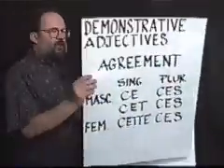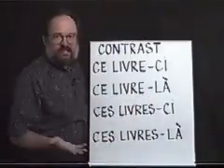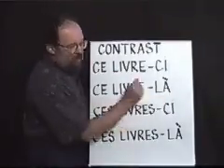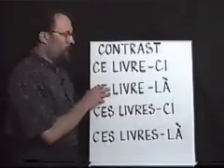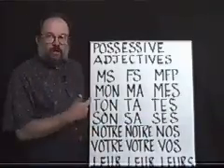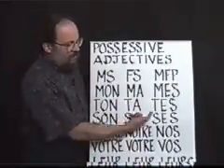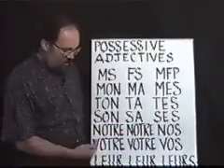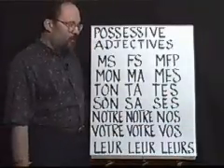French Lesson 7: Demonstrative Adjectives, Possessive Adjectives and Time in French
Sorry for the delay. There are still some videos left that I'll try to upload more regularly.